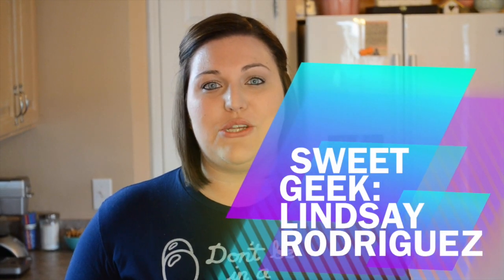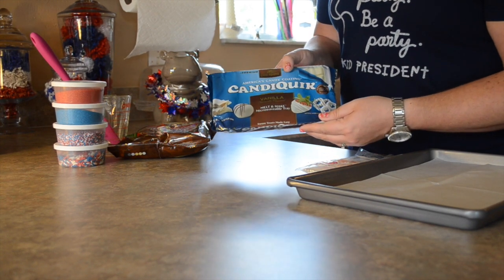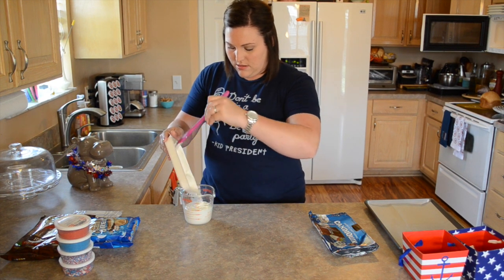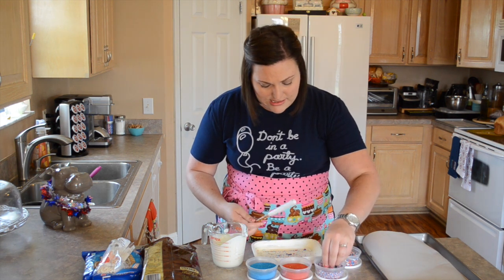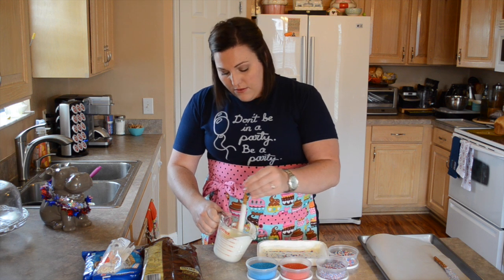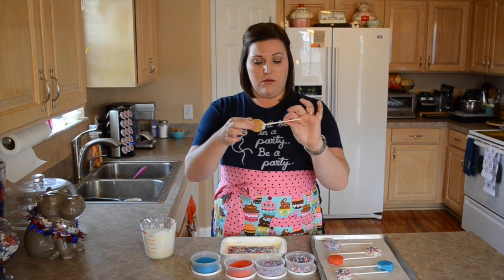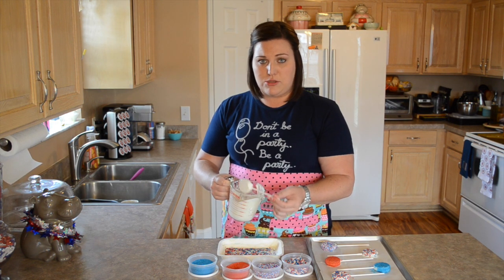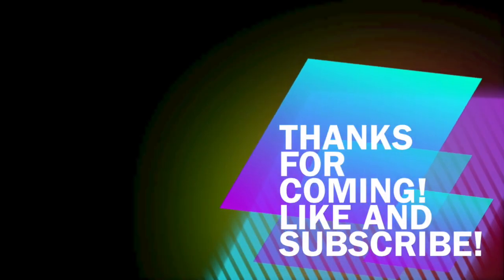Sweet Geeks- Patriotic Treats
Our first video for our new channel! Featuring some sweet treats for Memorial Day. We hope you love it!

Comment with suggestions for what you'd like to see next!

Items Used:
CandiQuick Melting Candy (bought at Target)
Various colored sprinkles and sanding sugar (Target dollar spot)
Lollipop Sticks (Wilton) (Target)
Smores Oreos (Target)
Pretzel Rods (Target)